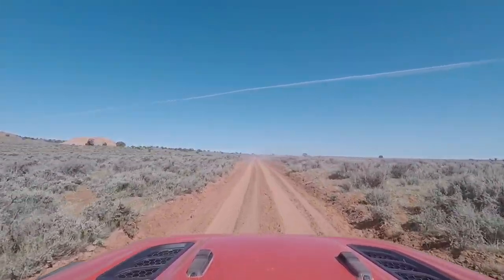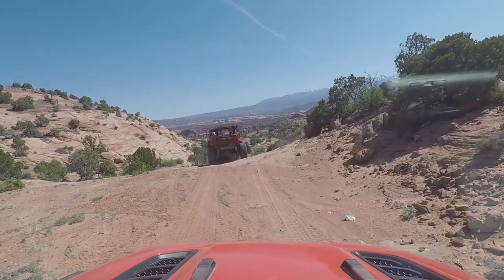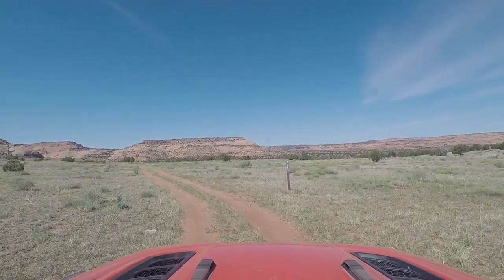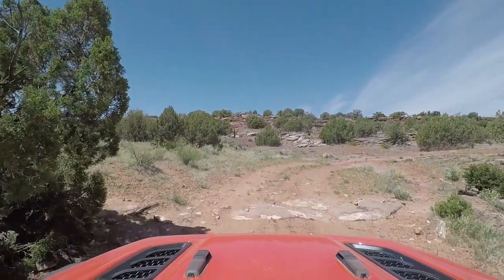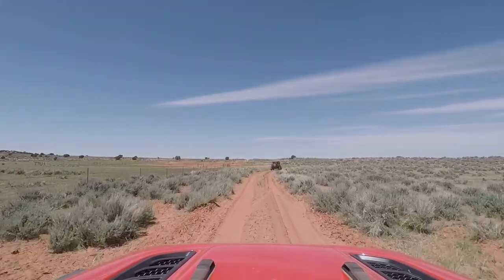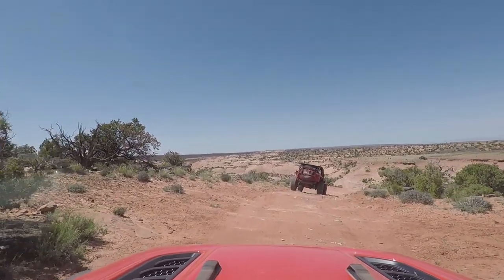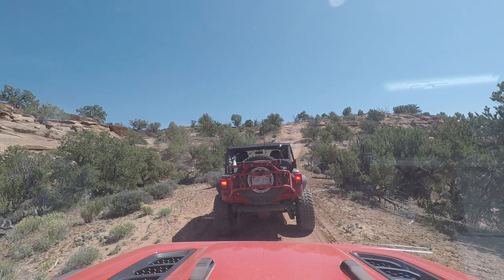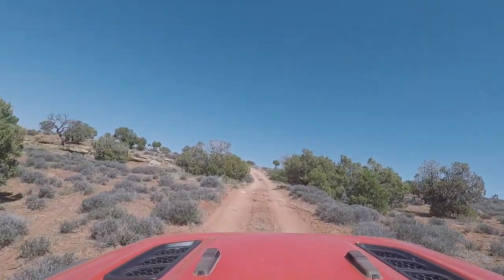Moab 2020 Trail Day 5 - Boxcar & Kamakazi!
The Mother of all Birthdays trail day #5 took us south of Moab to the Boxcar Bridge and Kamakazi Hill trails to do some exploring.  There wasn't anything terribly spectacular on this day but the views yet again were pretty amazing, and the climb down and back up Kamakazi hill was just as heart pumping as most of Hells Revenge's inclines.

This was our 2nd to last trail day.  I highly recommended checking out this area if you're in moab, and there were more spurs that we could take in a day, and going past the mormon polygamy camp was quite neat to see.  Their homes built right into the rock was spectacular.   If you've never seen Rockland Ranch, it's pretty cool (you have to look from afar).